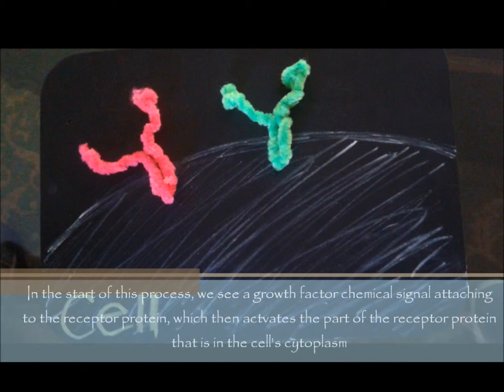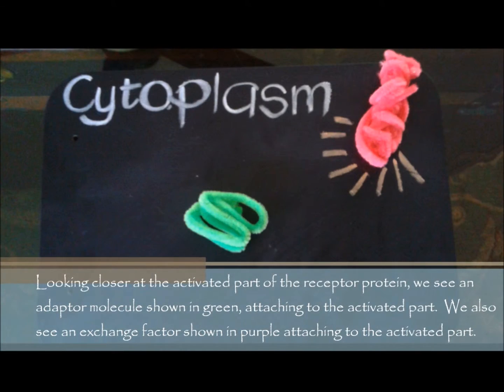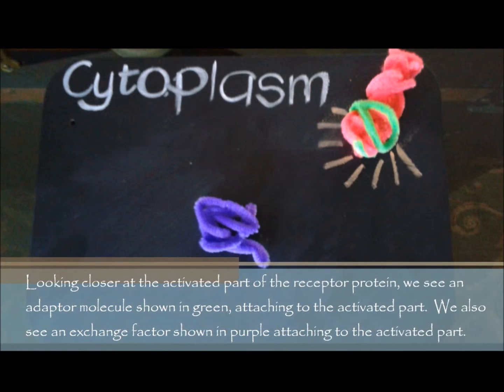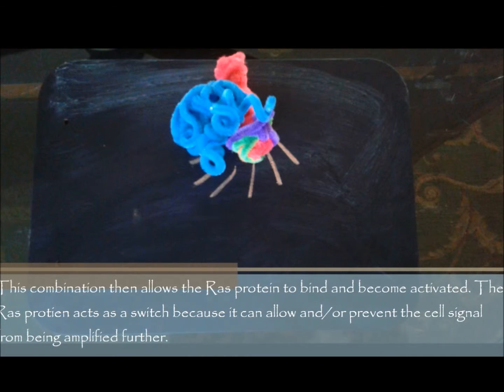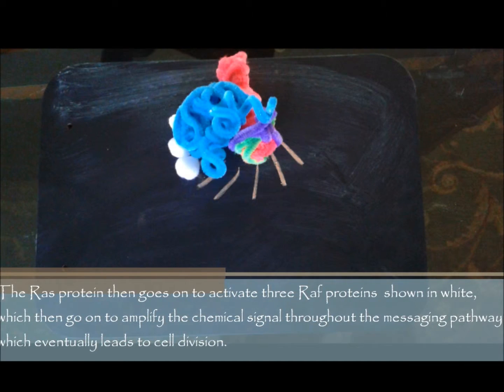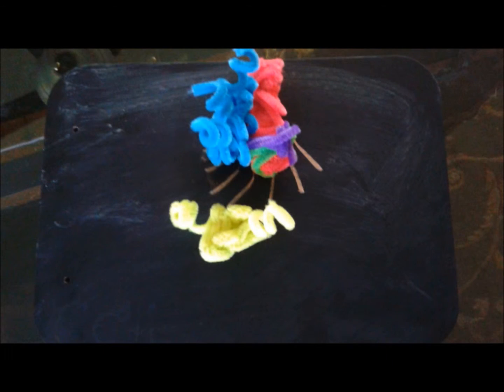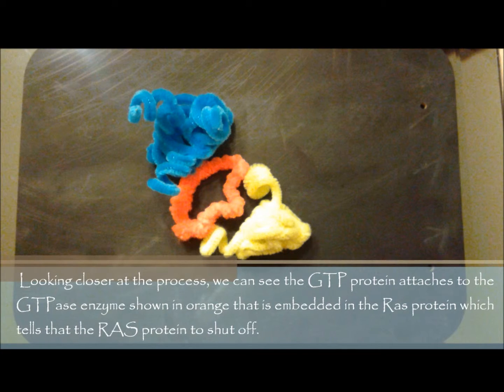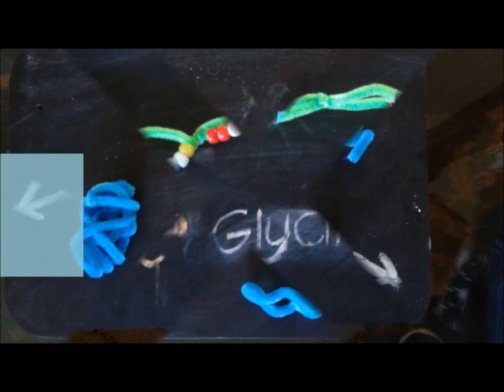Abnormal regulation of Ras protein that leads to cancer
This is a stop motion presentation that shows the development of cancer in the molecular level.